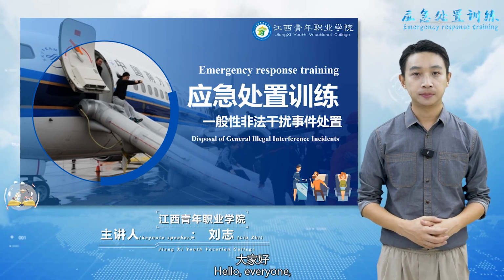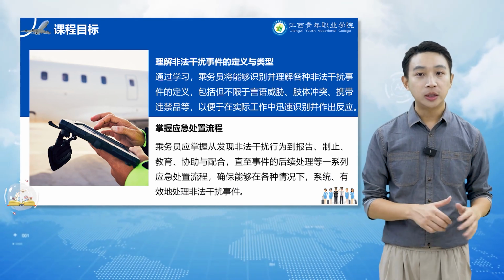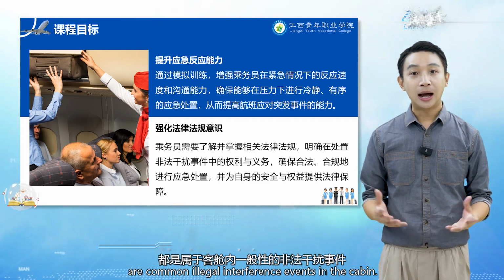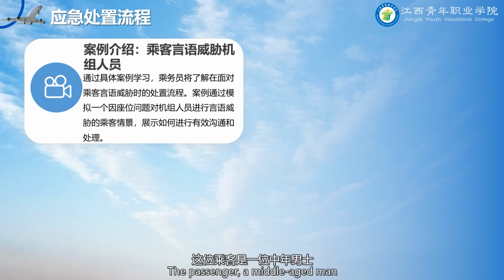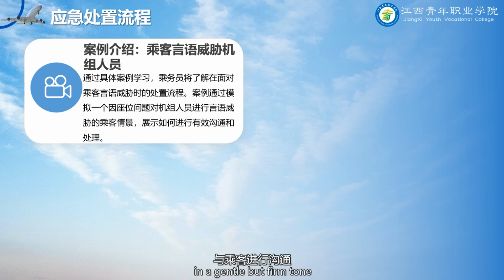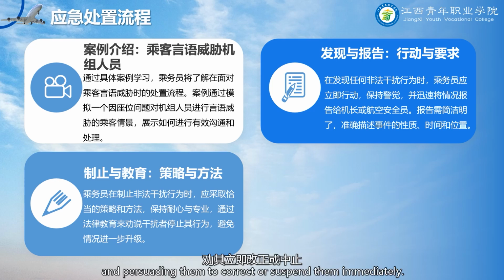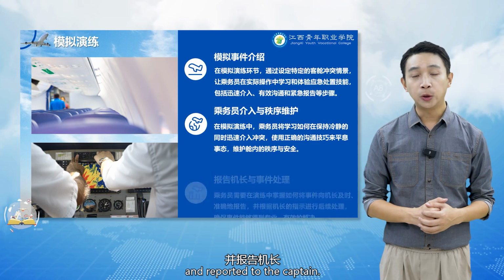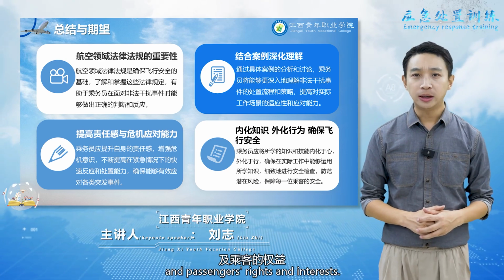3 2 Disposal of General Illegal Interference Incidents